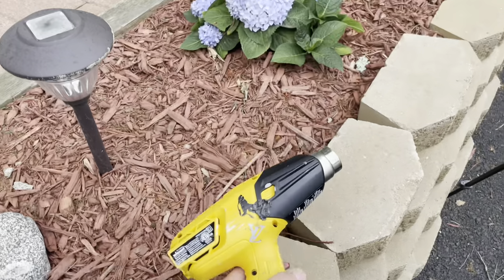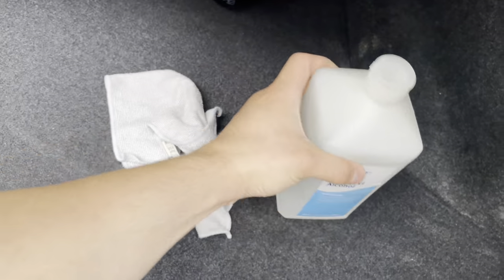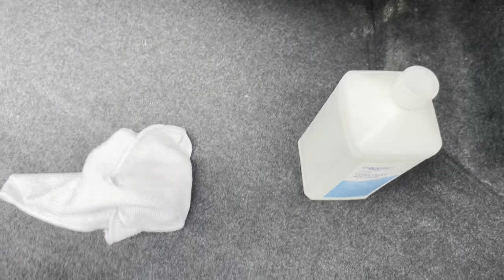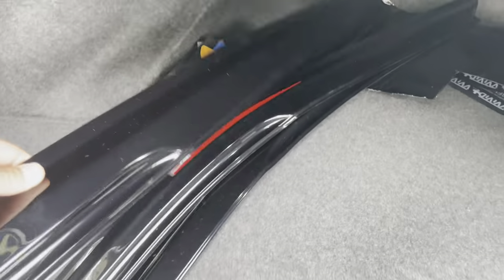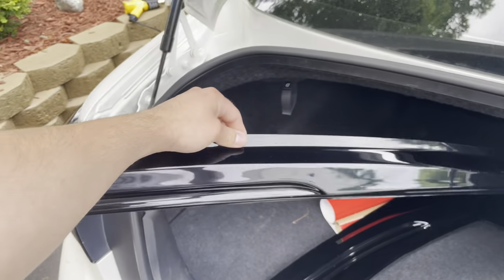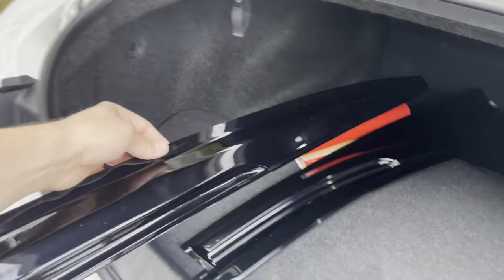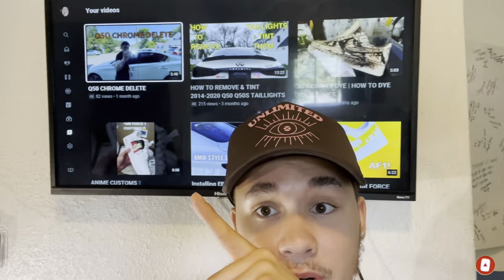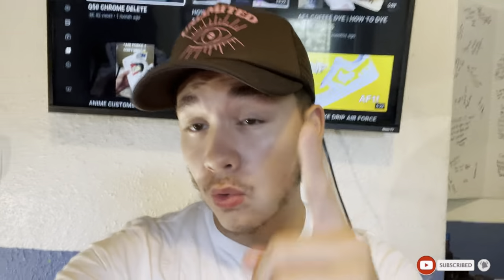HOW TO INSTALL WINDOW VISORS ON INFINITI Q50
accounts.